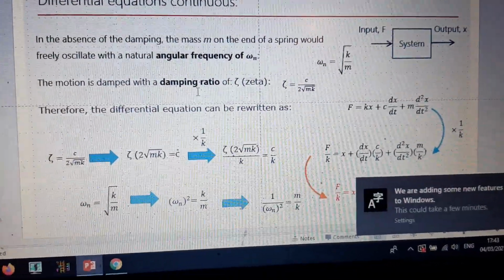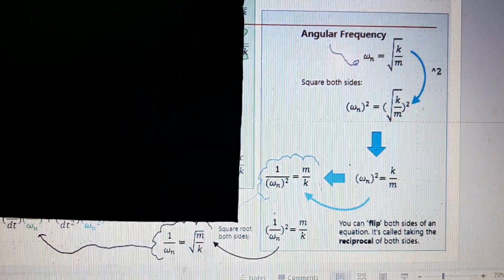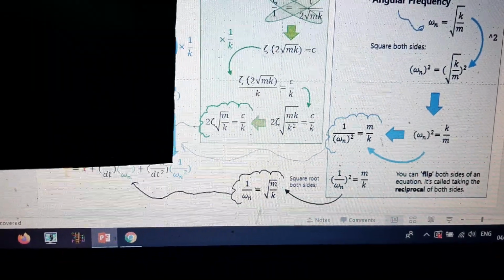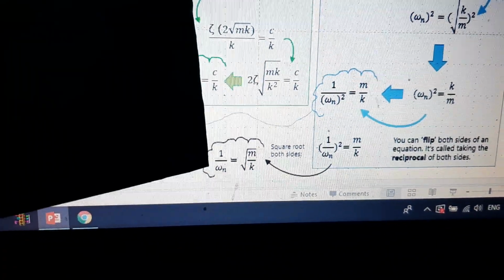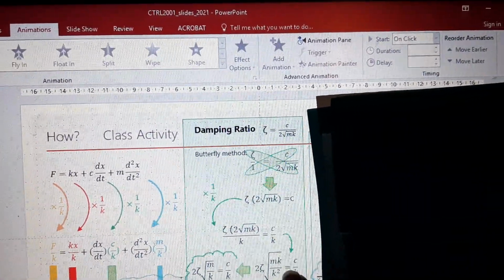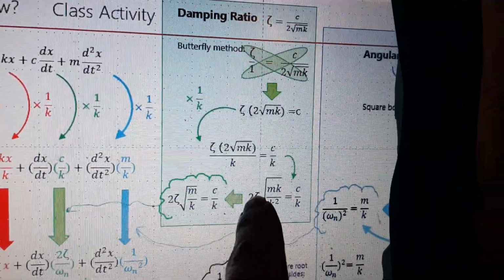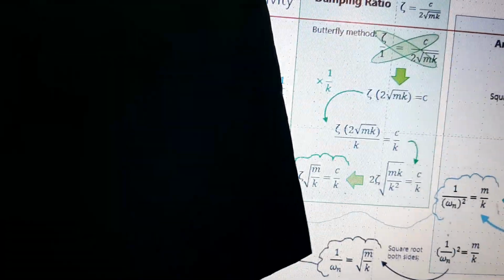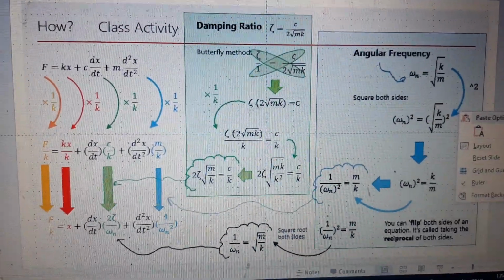Incorporating Damping Ratio and Angular Frequency into the Differential Equation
part of Control and automation systems 2.2
TU Dublin
Dr. somayeh